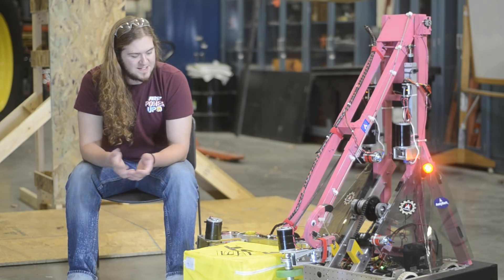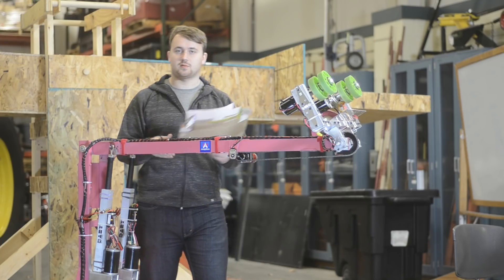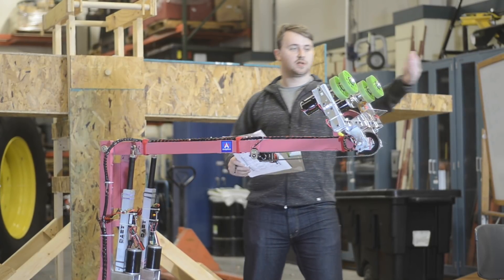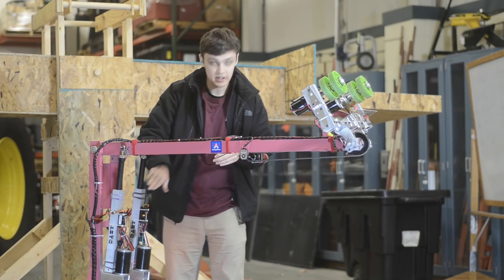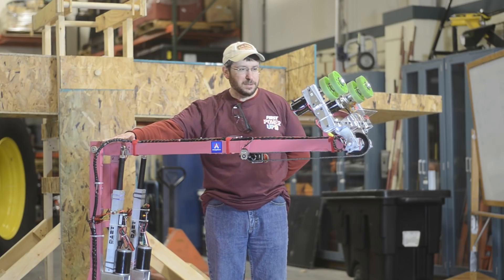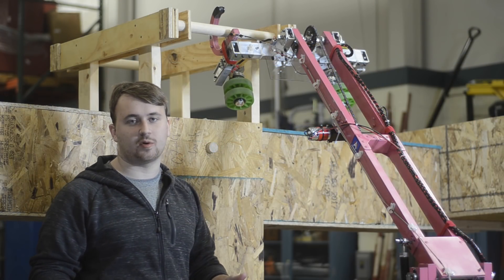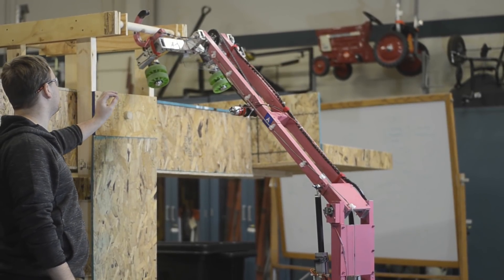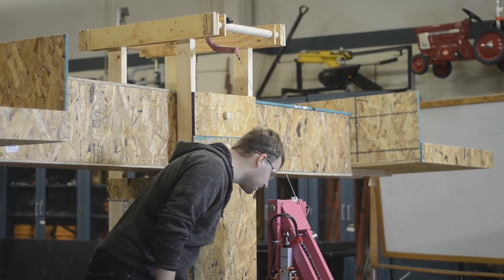Ri3D 2018 - Zou Keepers - Mizzou Walkthrough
Zou Keepers has made a detailed video of their robot, Mizzou! Watch as they go step by step through all the mechanisms and the decisions they've made during their 3 day build. Hopefully it sparks some ideas for your own team's robot!